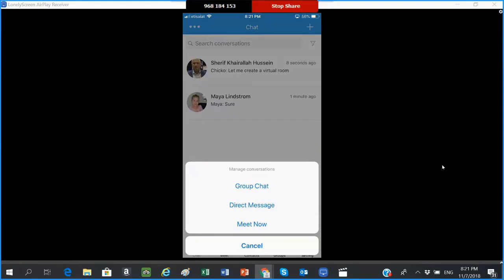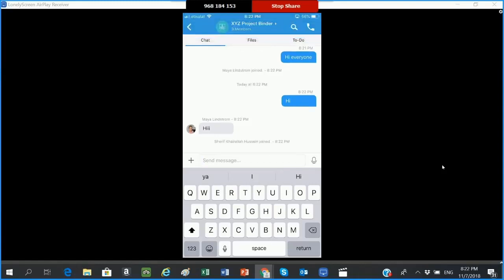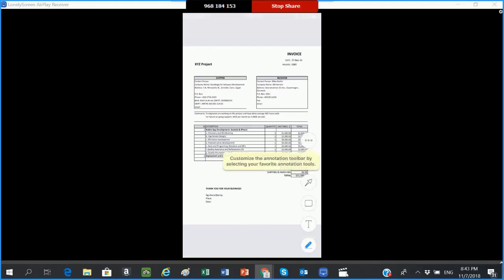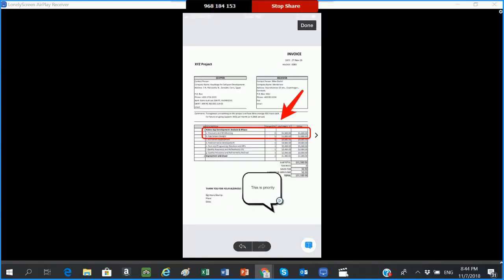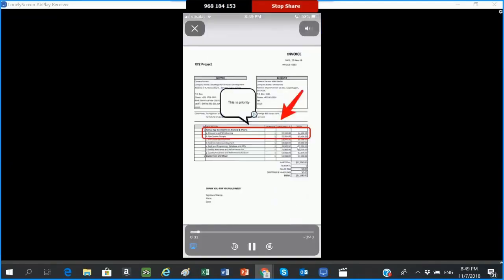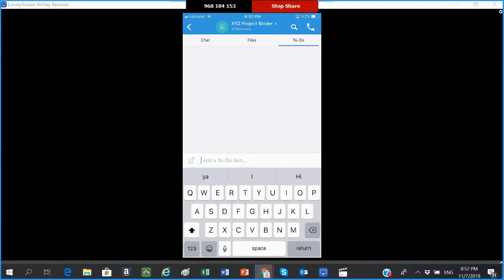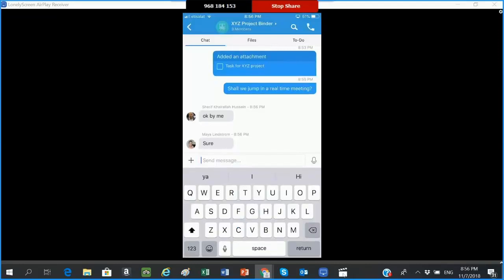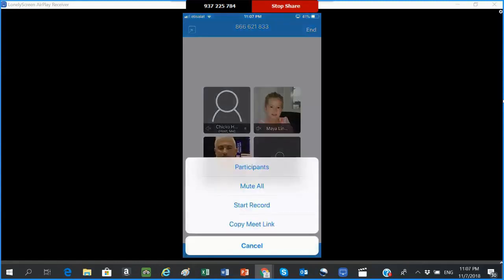S-Blox Mobile App User Guide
This is a Video Showing S-Blox Mobile App User Guide giving Step-by-Step Instructions how to use S-Blox Mobile App For more information please visit us Email